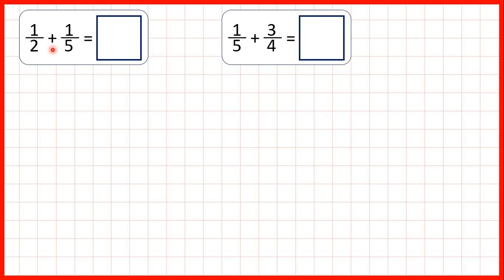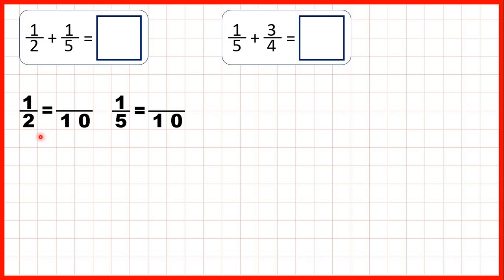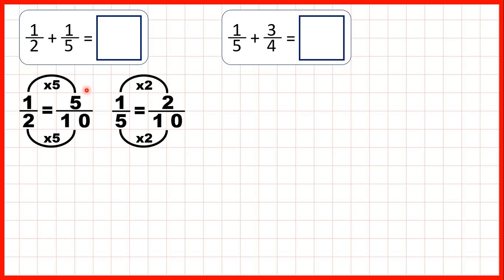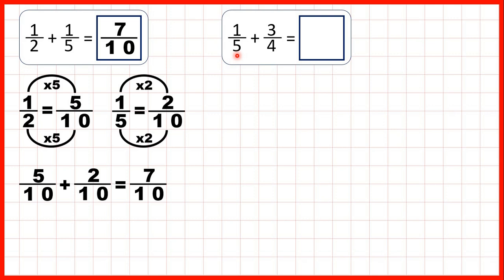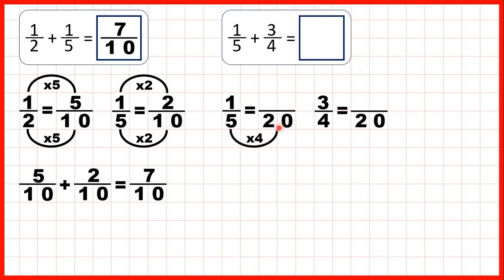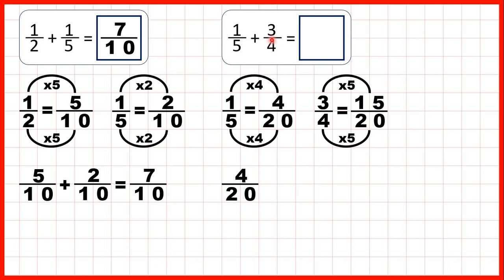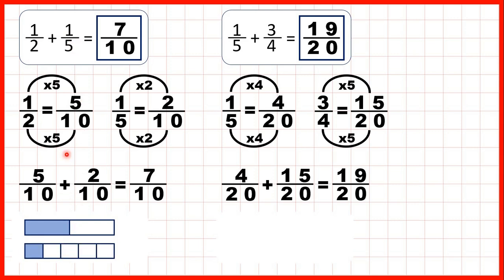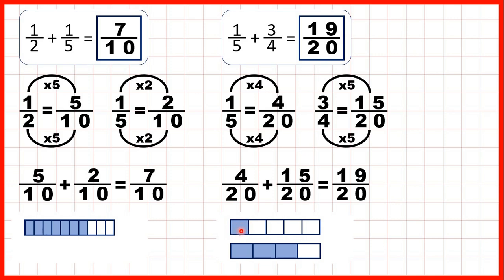Add fractions with denominators which are not common multiples within 1